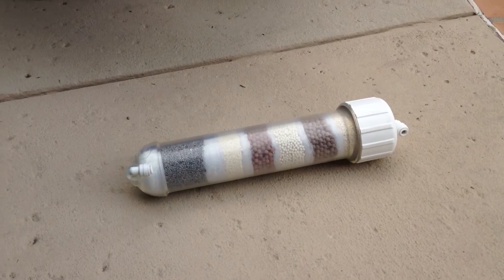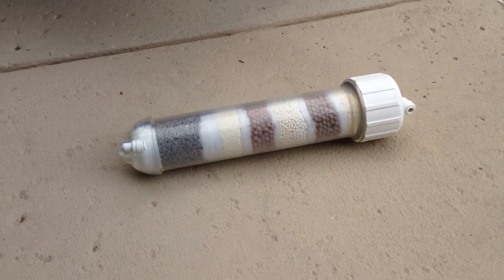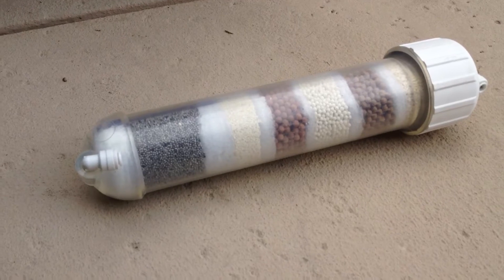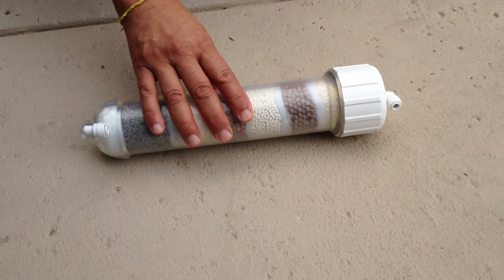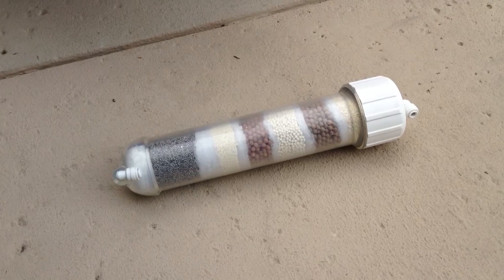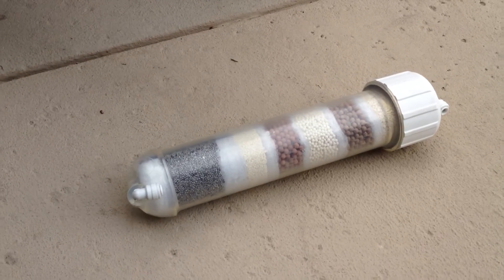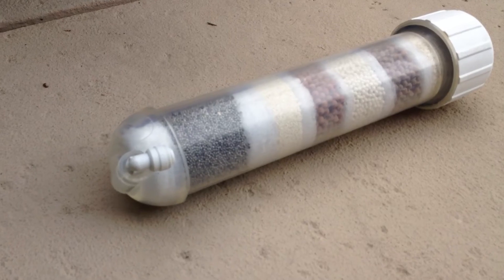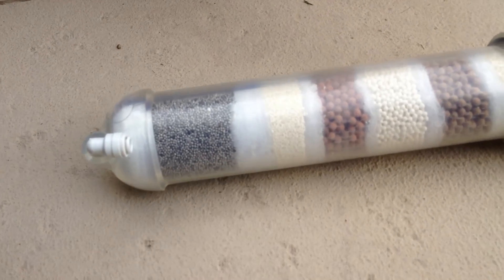Reverse Osmosis water converter | Made in USA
(Also called Conversion Kit)
If you already have an R/O system or also known as a reverse osmosis system then all you need is this unique filter which will convert your R/O water to alkaline organic water, this is a universal unit that fits to all R/O systems, also this unit will produce a minimum of 3000 gallons of Alkaline Organic Water.